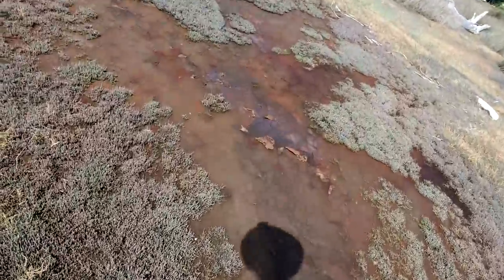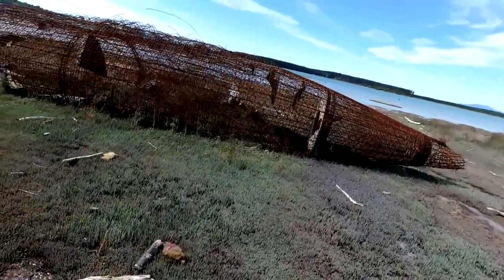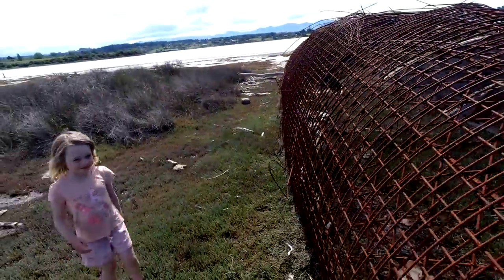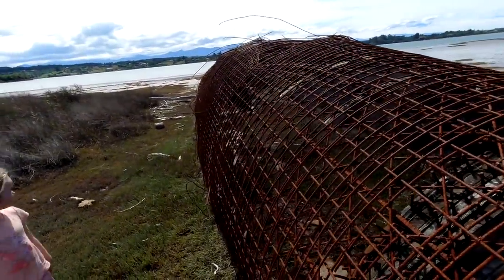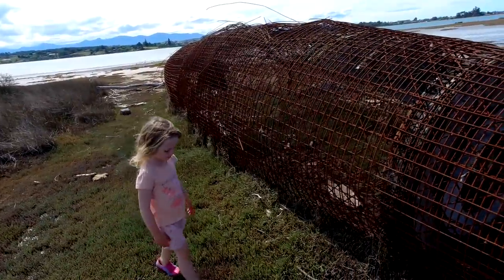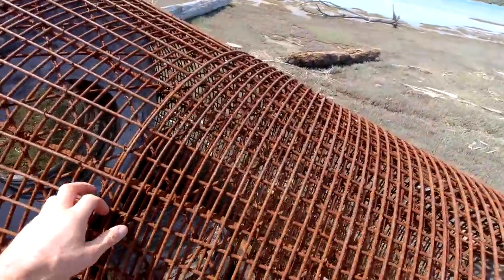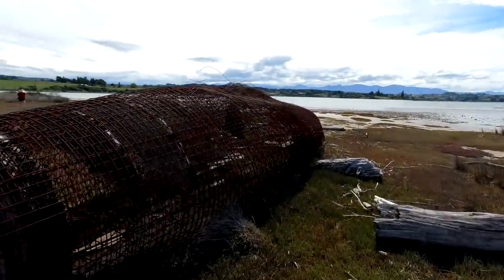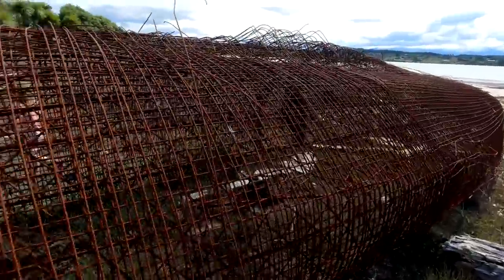I found an Abandoned Home Made Submarine..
About 30 years ago, eccentric recluse Peter Mackey joked that he would take his dogs to Antarctica in the 12-man submarine he was building on the foreshore at Mahana, Nelson.
Incredibly, the big ferro-cement craft was intended to dive as deep as 200m. After spending about two years and $12,000 on his sub, Peter abandoned it, complaining about thefts of tools and supplies...
Mapua ferry operator John Ward, who was living nearby at the time and is a marine engineer by trade, says Peter may have been an amateur, but the plans for the submarine were sound and his workmanship “wasn’t half-pie stuff”. However, Yorkshire-born Peter told journalist Don Grady a decade ago that the submarine was “the biggest mistake of my life.”  The latticed hull of steel reinforcing rods is the size of a whale and lies rusting on the foreshore. The sub never received its concrete coat. Some plywood bulkheads remain, and a ply housing for the propeller shaft.